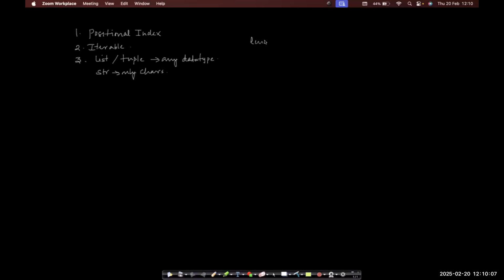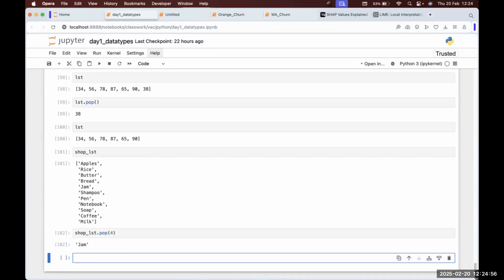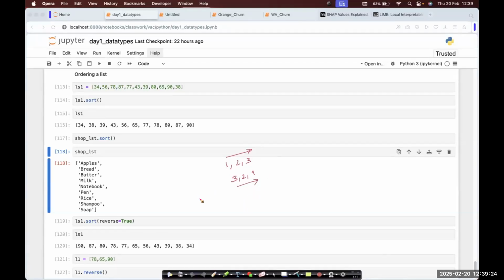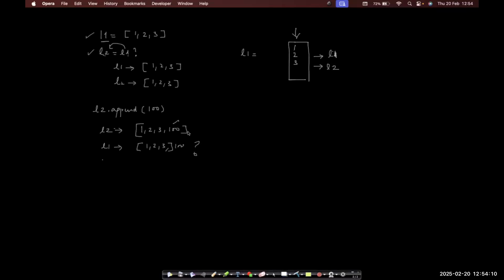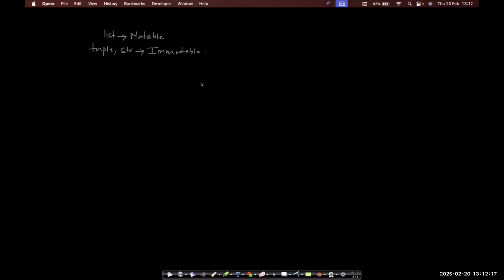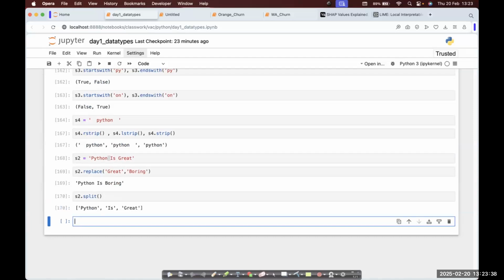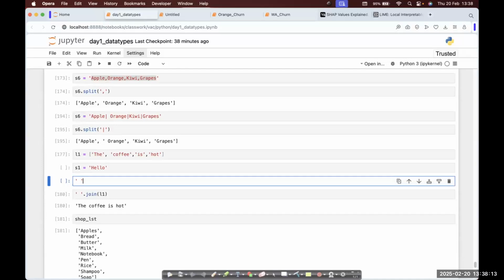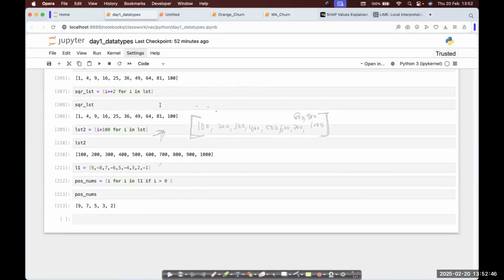List, Tuple and strings